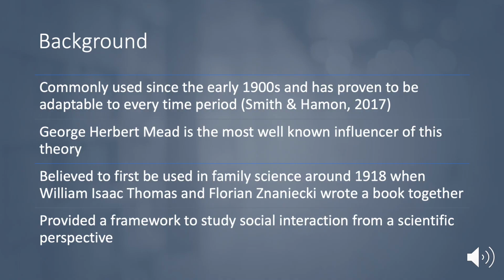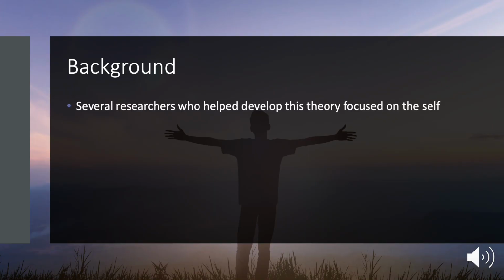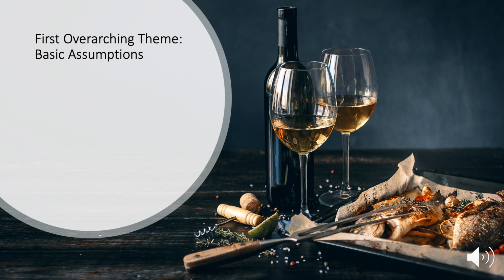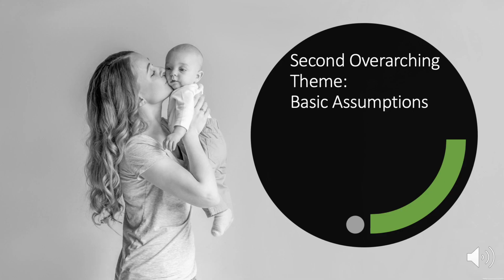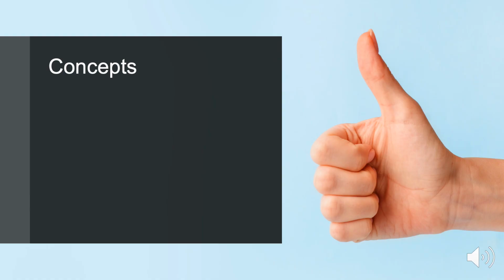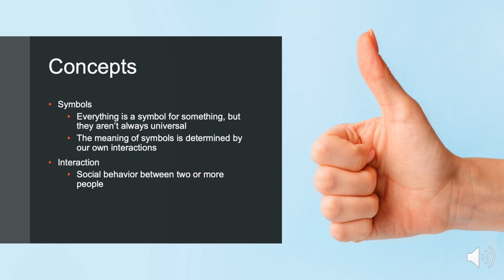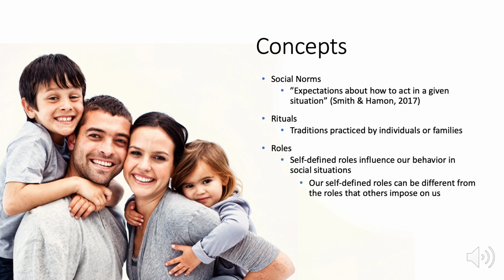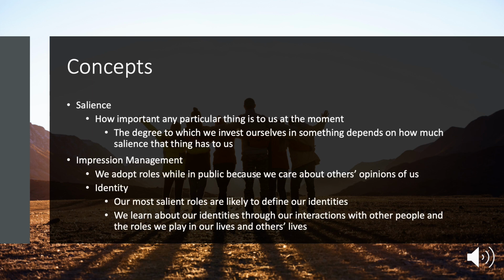Symbolic Interactionism Theory